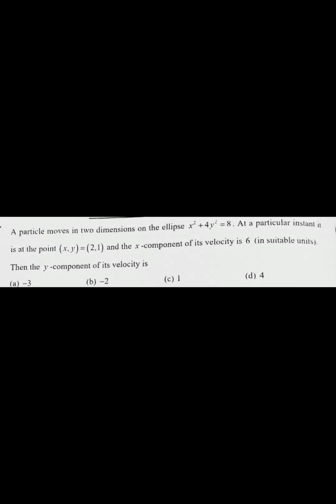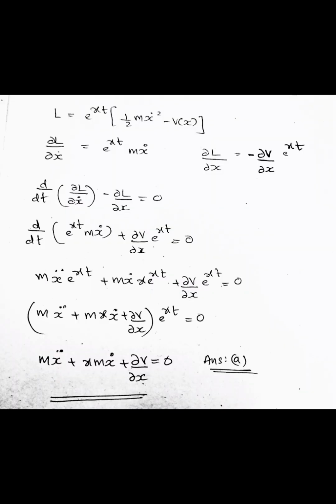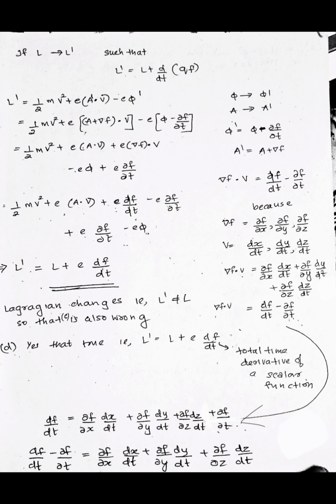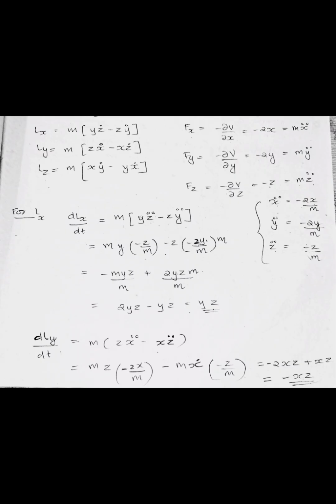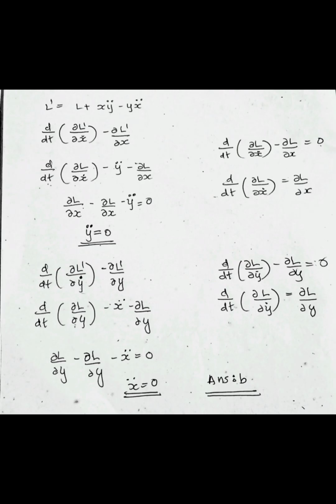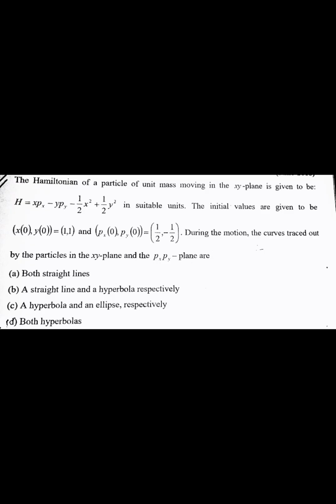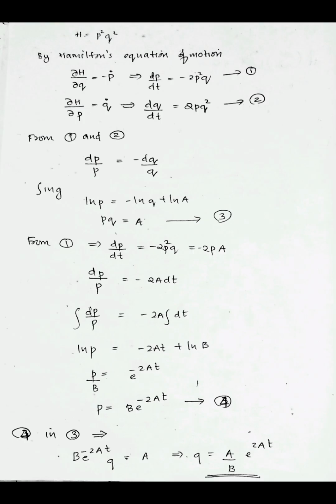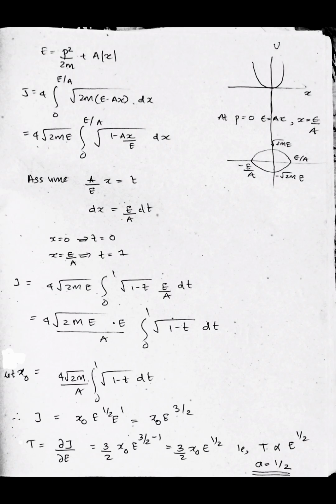Barc 80 days challenge 💪 -Classical mechanics questions workout 👍✅